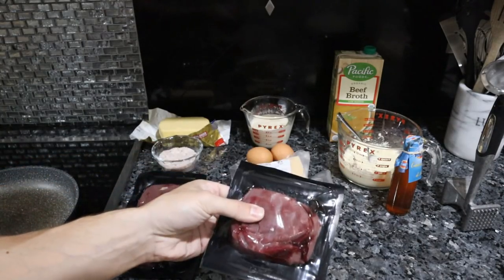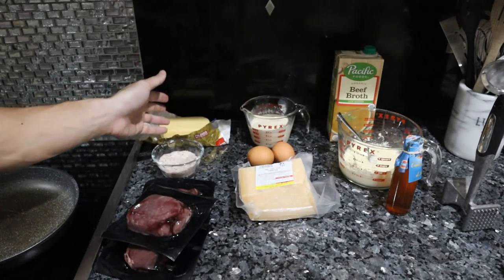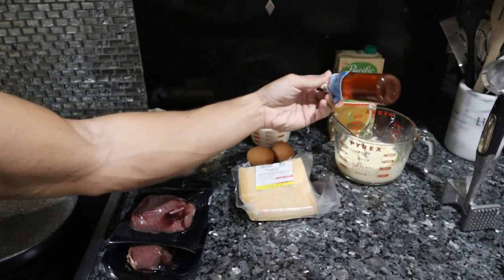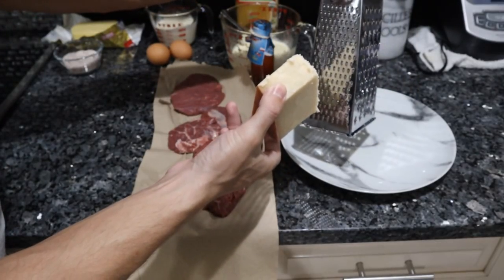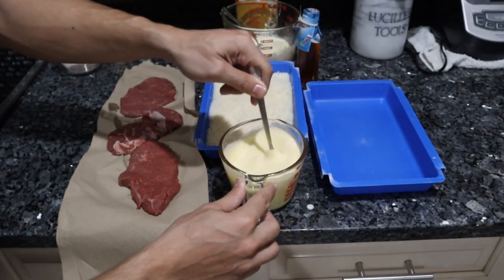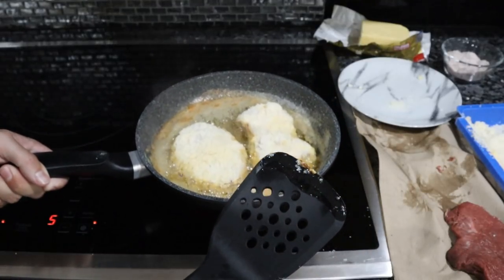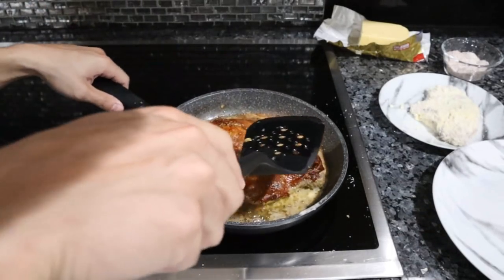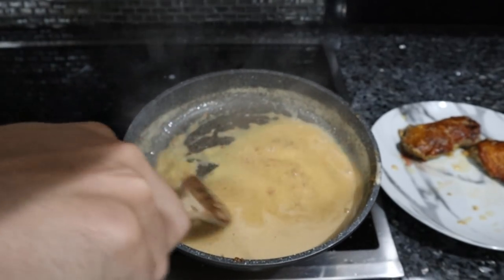Chicken Fried Steak Recipe Carnivore Diet